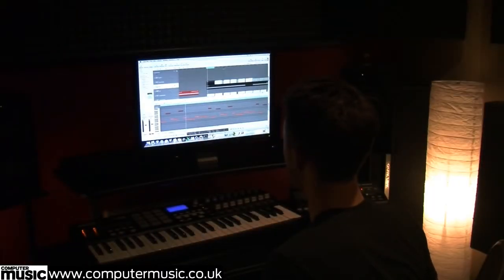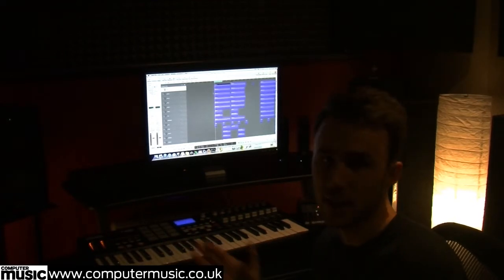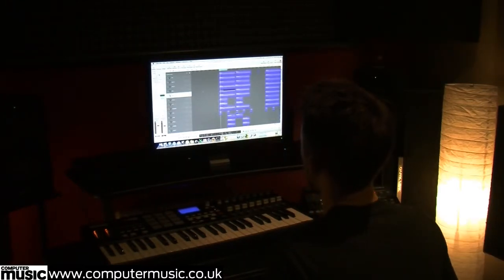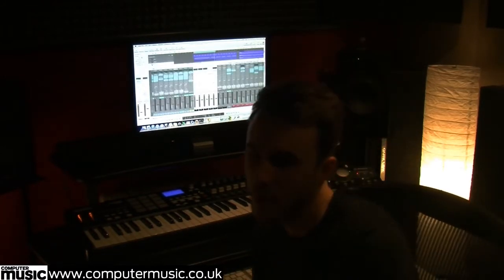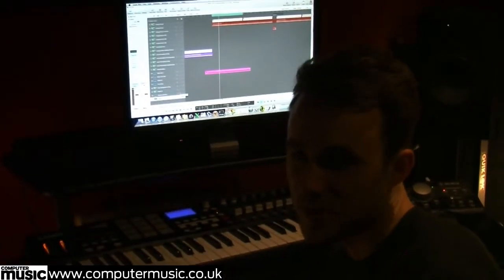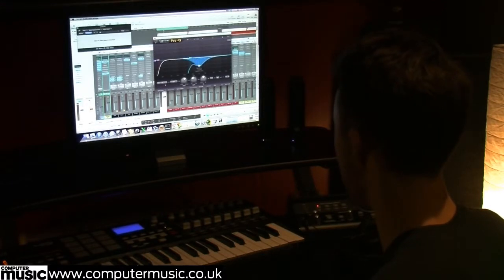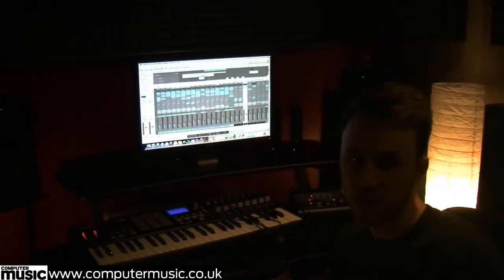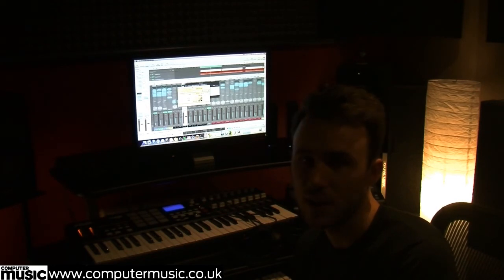Metrik Producer Masterclass Part 2